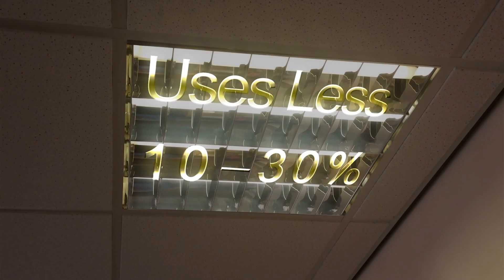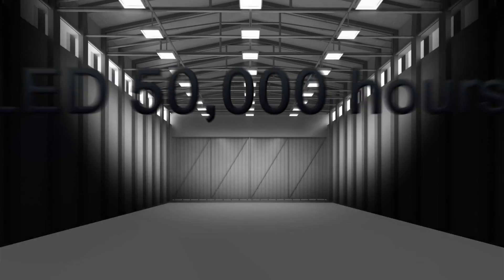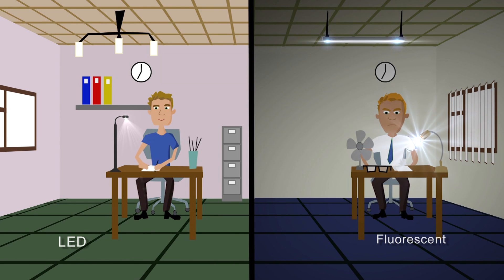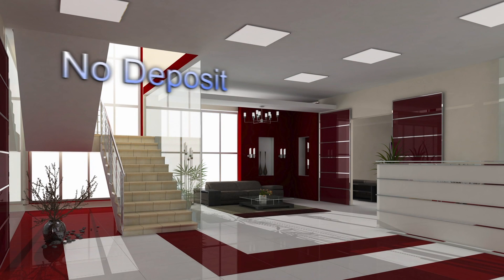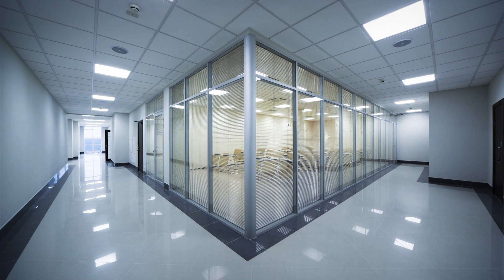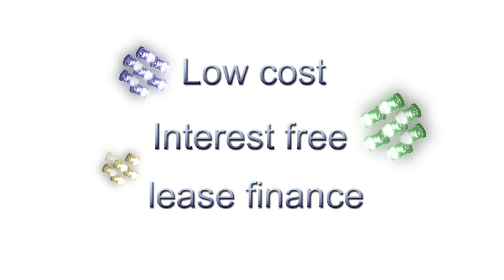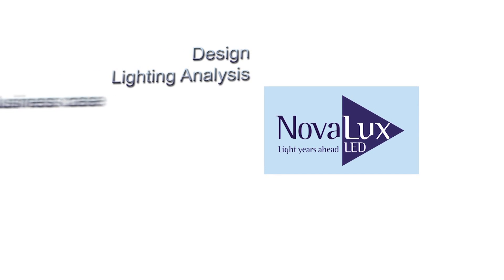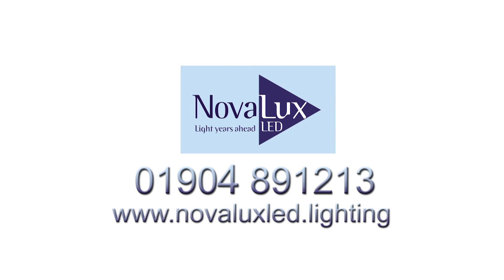Introducing Novalux LED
Lighting accounts for up to 40% of total energy costs in most buildings. With simple and non-intrusive changes Novalux LED can help you cut your lighting costs by up to 80%, without sacrificing any of the light quality, brightness and colour rendering.  Watch the video to find out more.